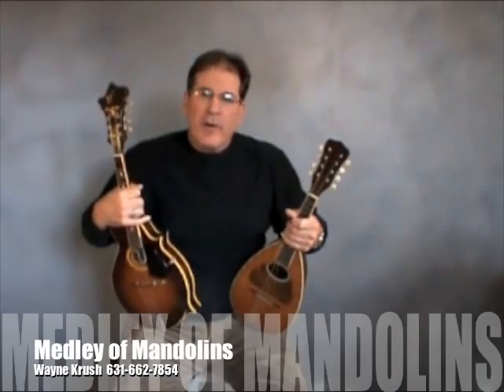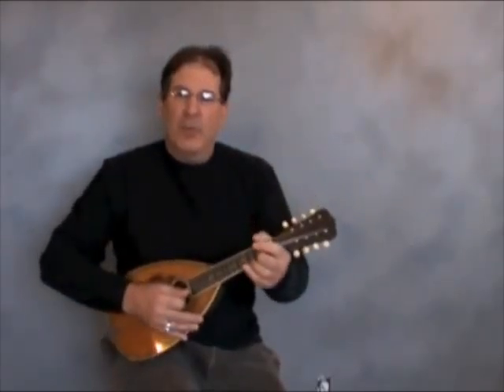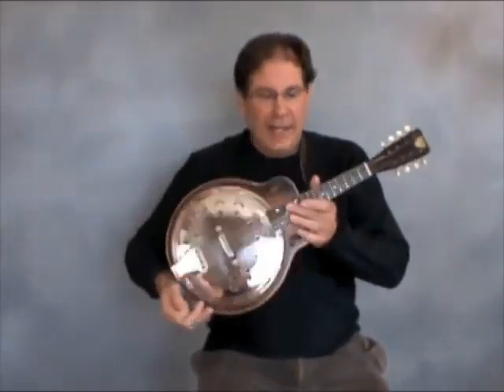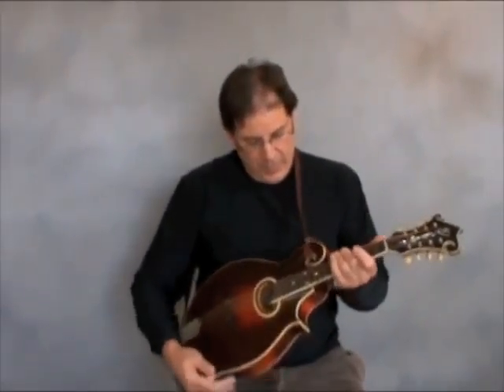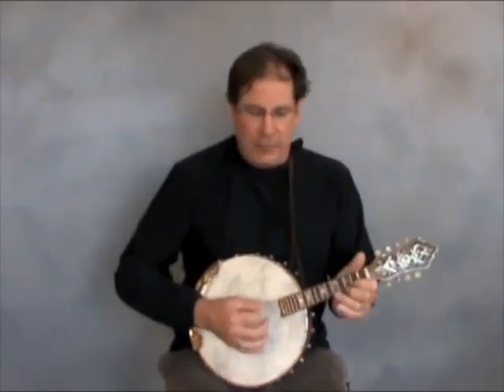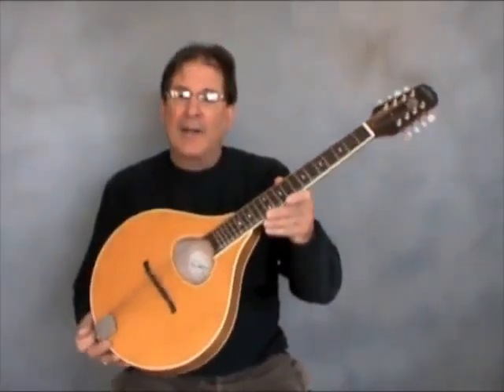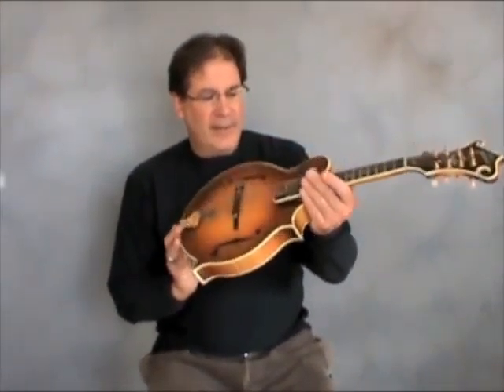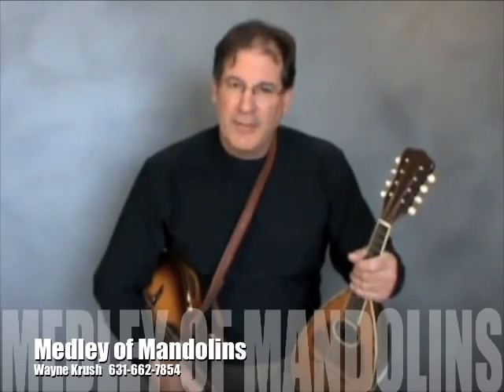Wayne Krush's Medley of Mandolins